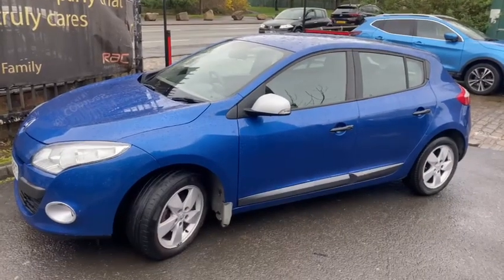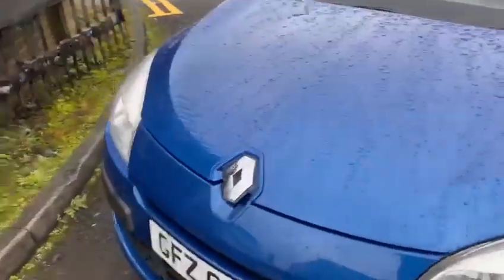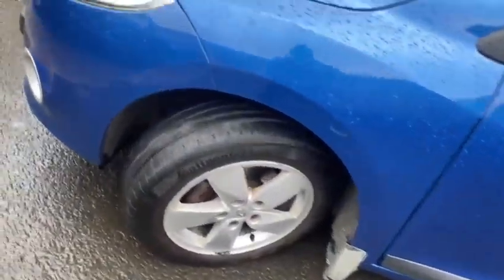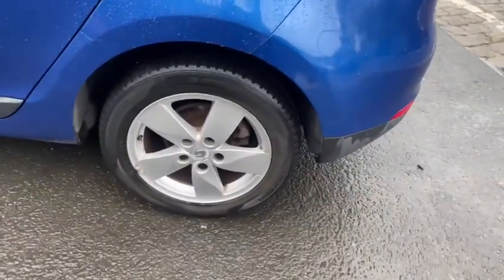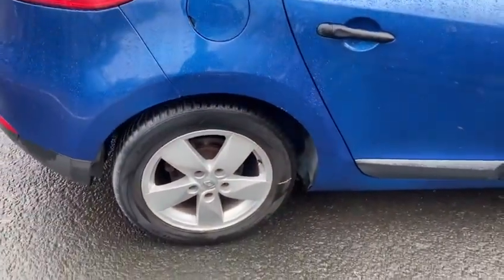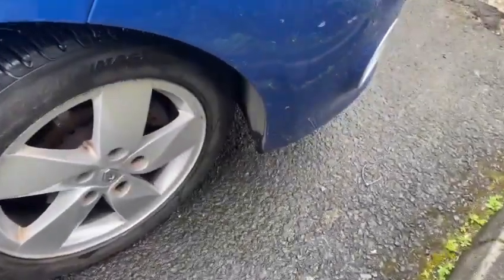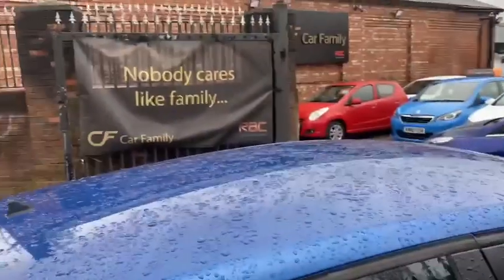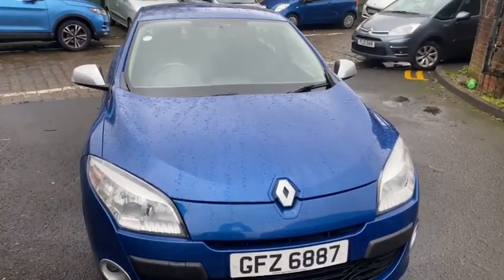20 March 2024